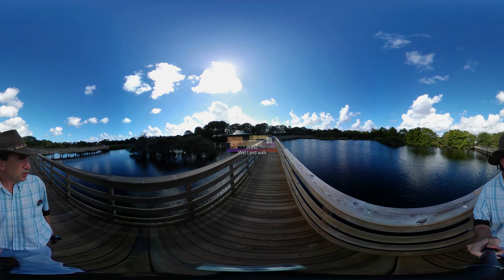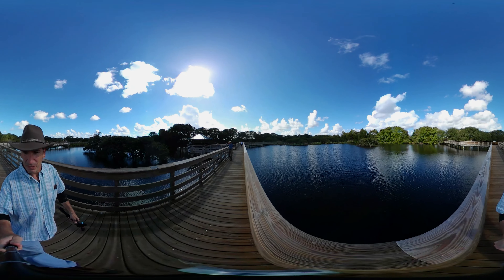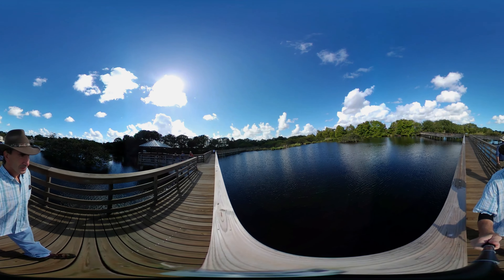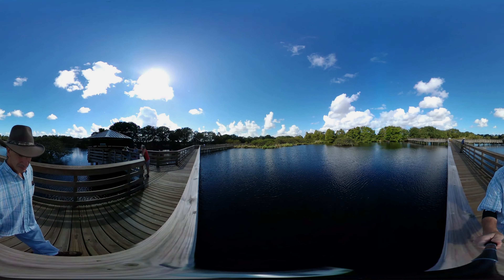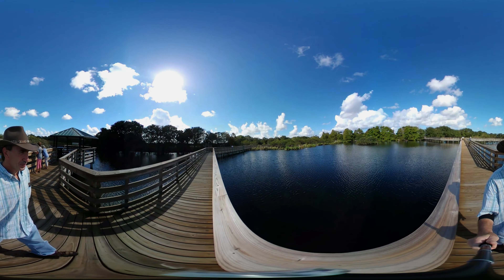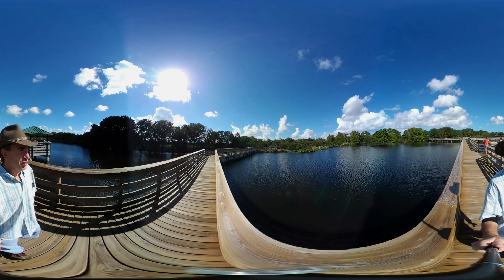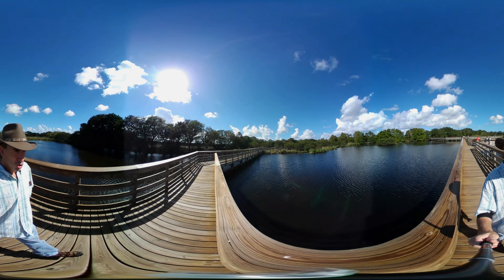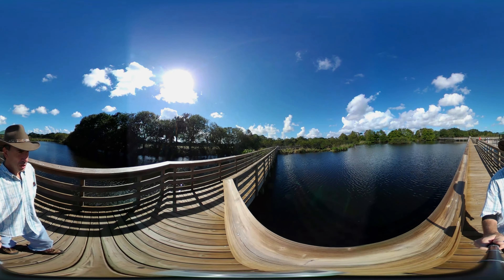Cyberlink PowerDirector 16 Ultimate in 360